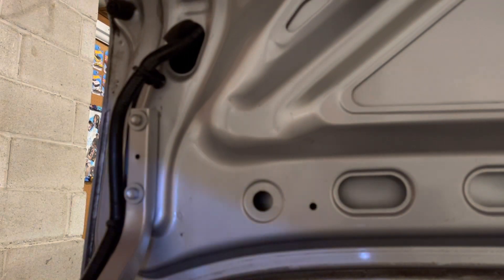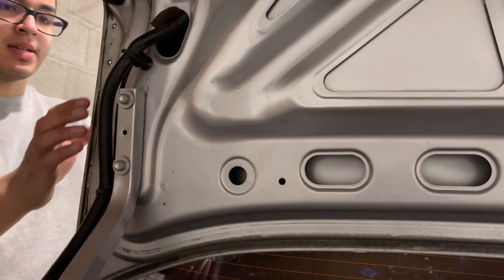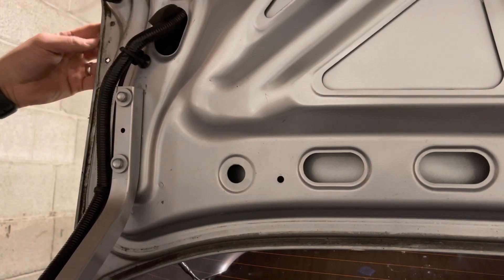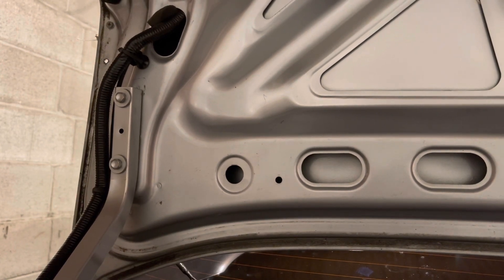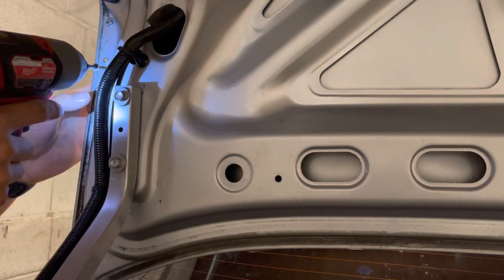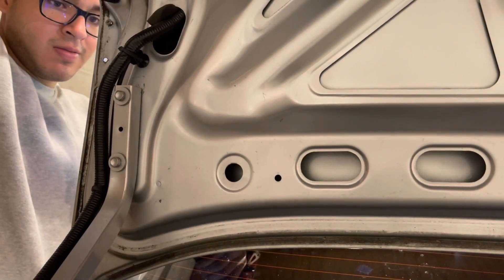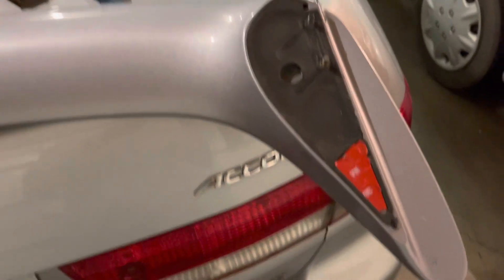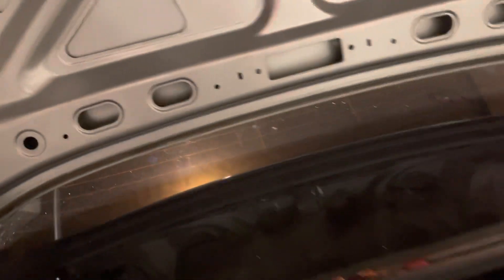Installing a oem wing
For my new honda accord